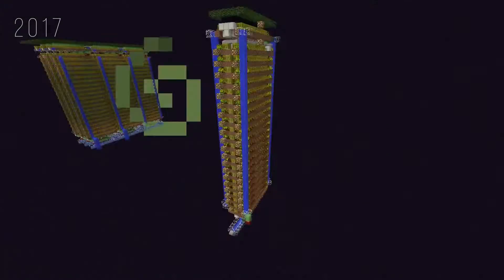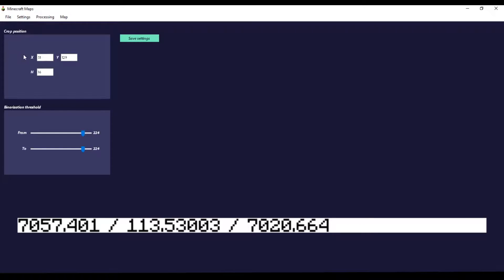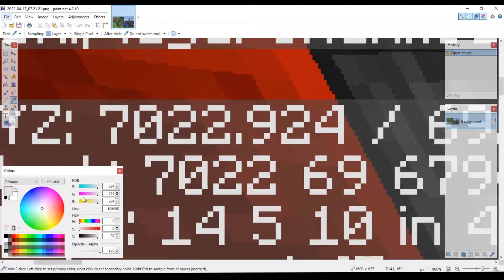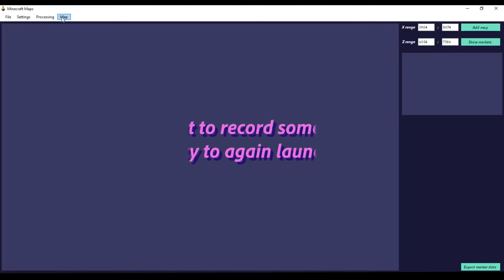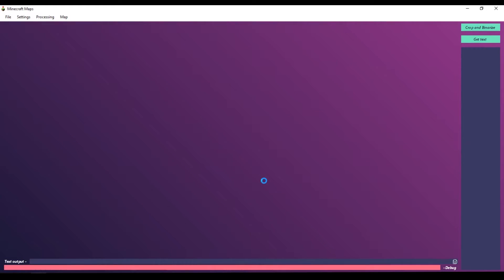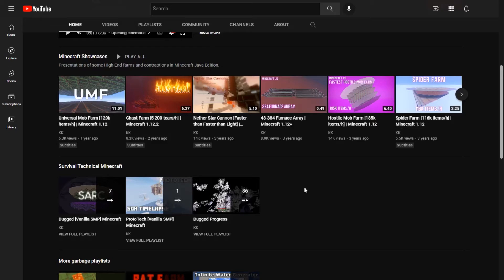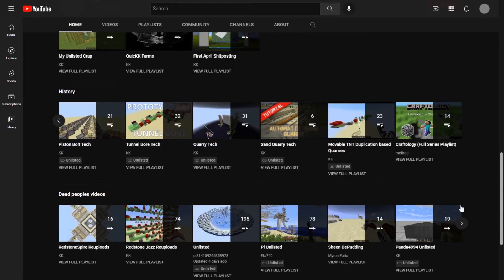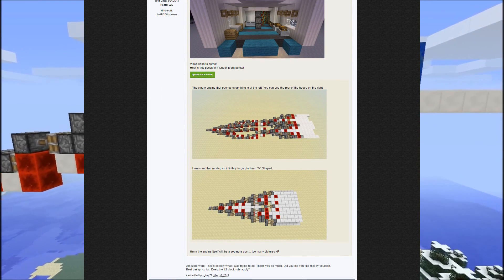Reading Coordinates from Minecraft Screenshots | MC Maps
I show some desktop application I made to read coordinate data from Minecraft screenshots with F3 debug screen.

2:31 Forgot to record some parts, too lazy to launch OBS and VS now...*

"Weather Strike" Performed by Tom Morello, The Bloody Beetroots and Pussy Riot
From The Catastrophists EP

Chapters:
0:00 Introduction
0:17 Project idea
0:54 How to use
2:50 Video processing
4:04 Some "news"